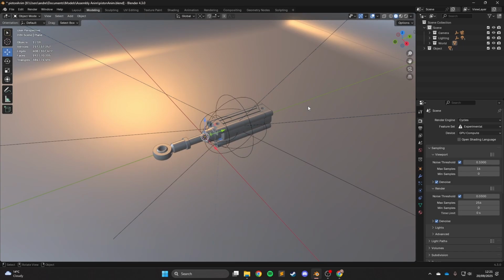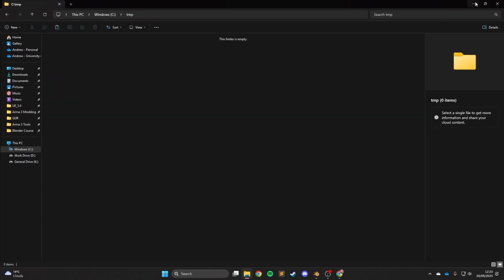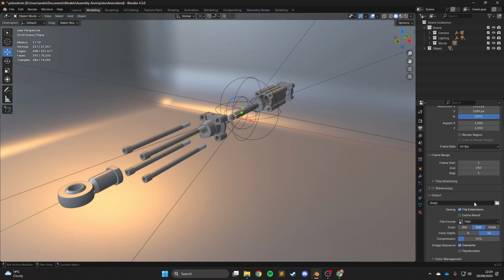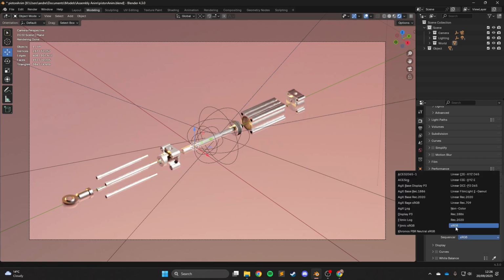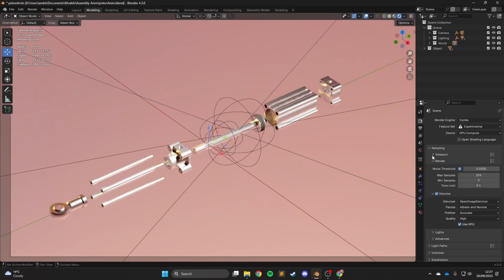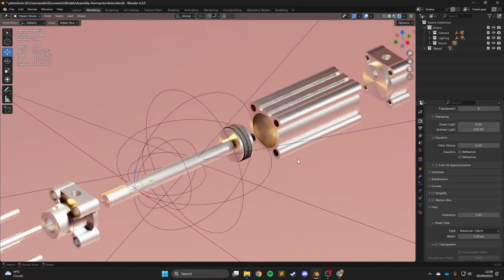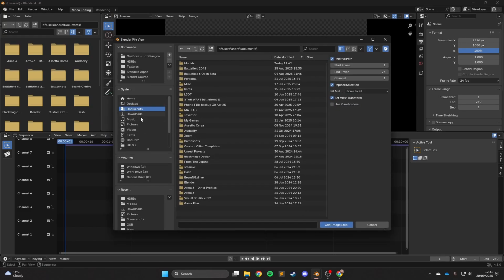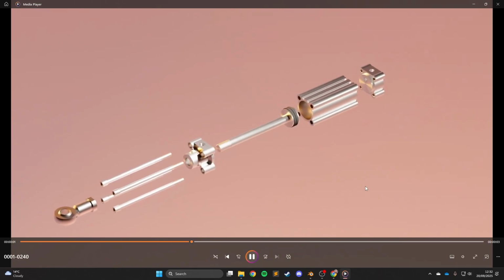How To Render Animations The Right Way In Blender (Beginner Tutorial)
This video shows you how to render animations into videos in Blender properly, saving you headaches in the future.

Chapters:
00:00 Intro
00:18 Output Settings
03:05 Render Settings
06:49 Video Editing & Sequencing